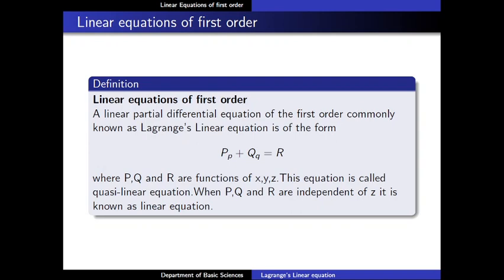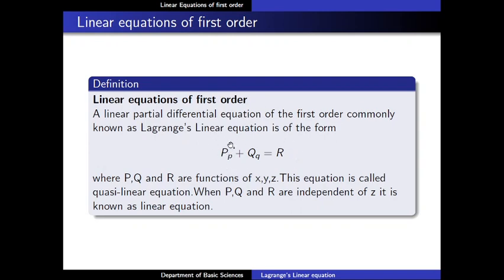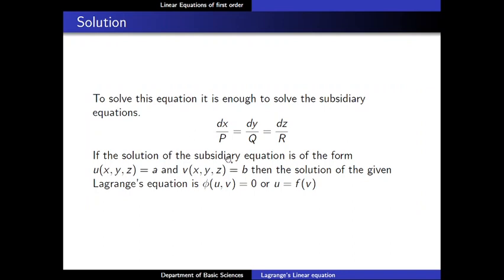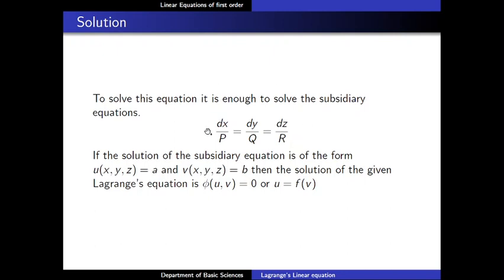Lagrange's Partial Differential Equation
Lagrange's linear first order Partial Differential Equation